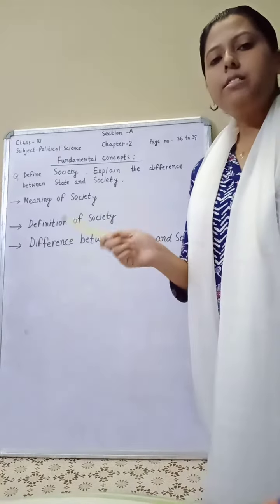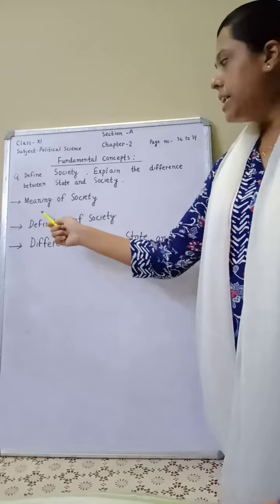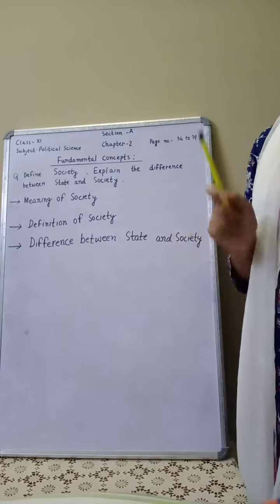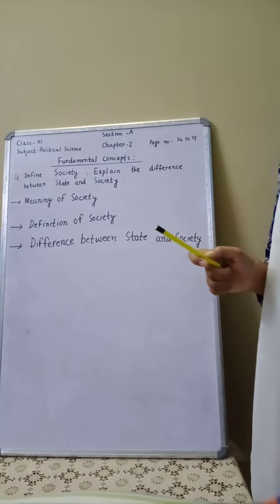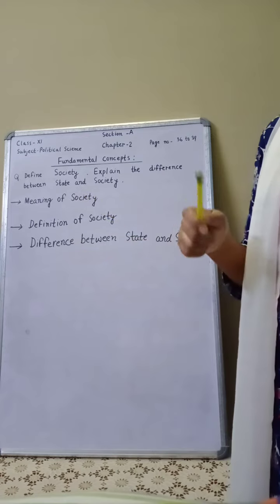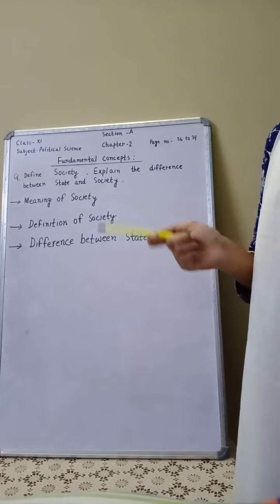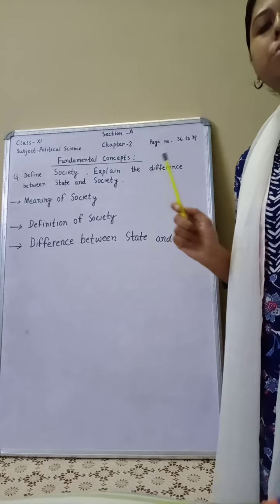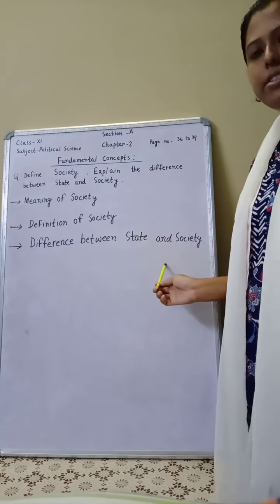Class11/Section:A/Chapter:2(Topic:Define Society.Explain the difference between State and Society)